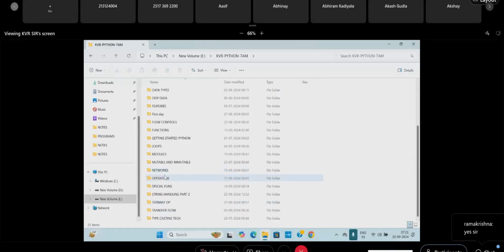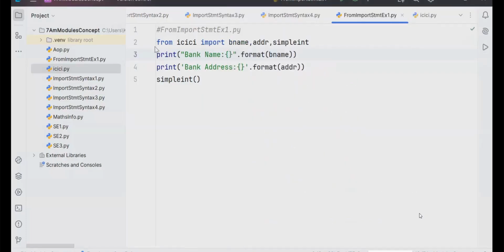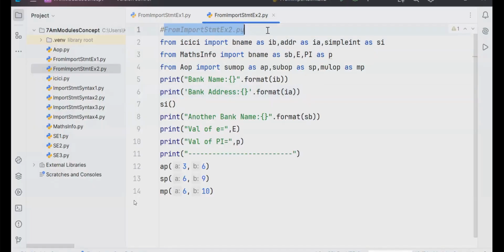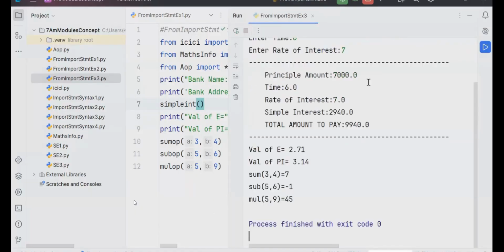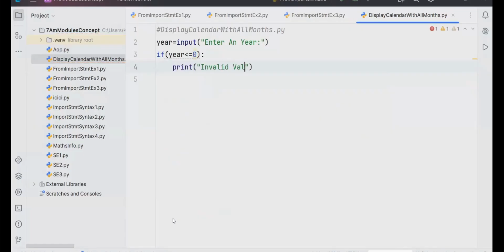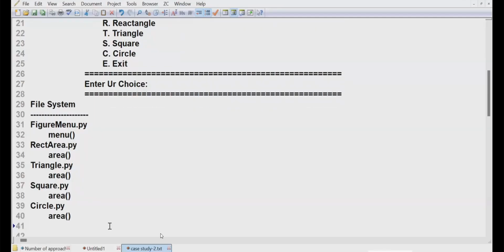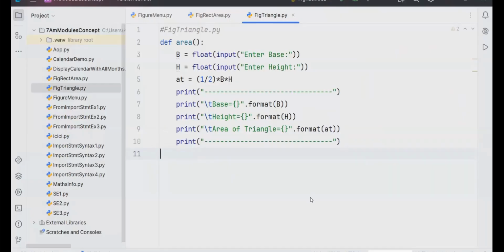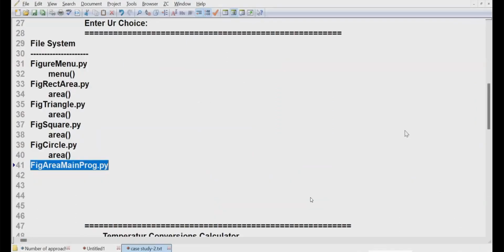MODULES IN PYTHON 28 10 24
PYTHON COURSE